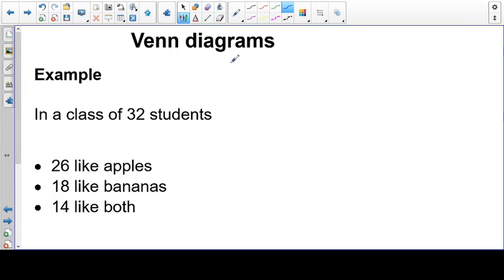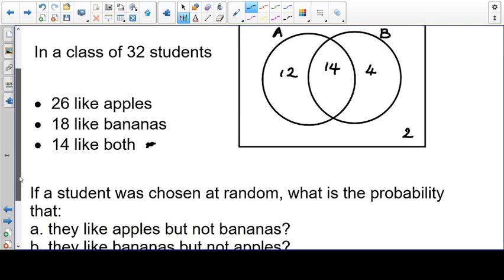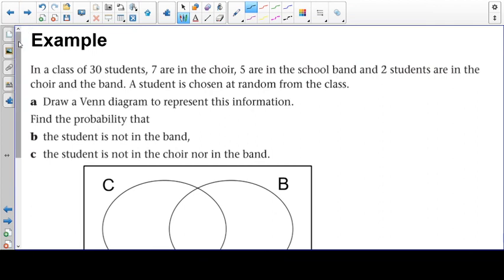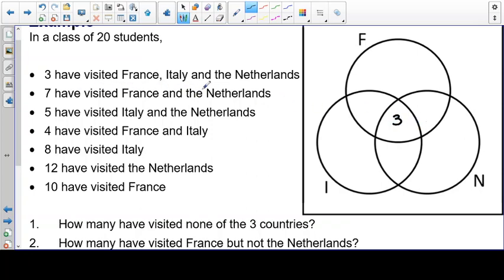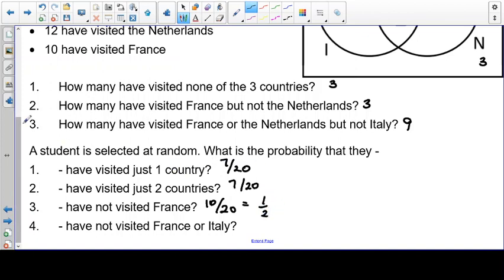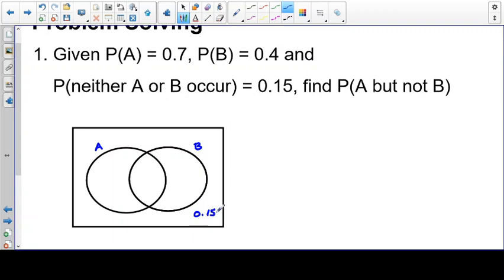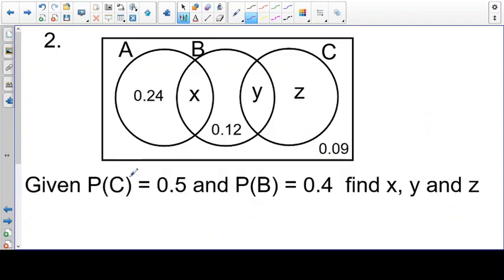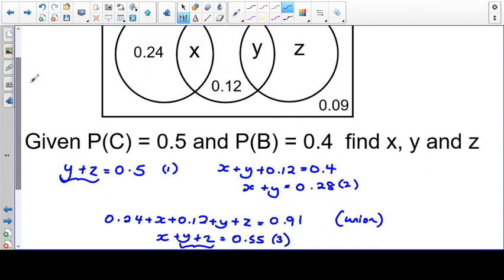Y1 Applied Ch5 Y2 Ch2 - Probability - Part 2